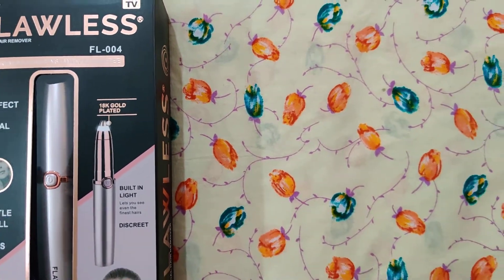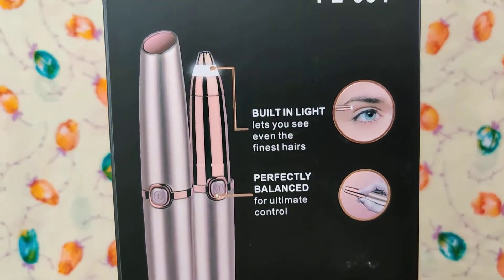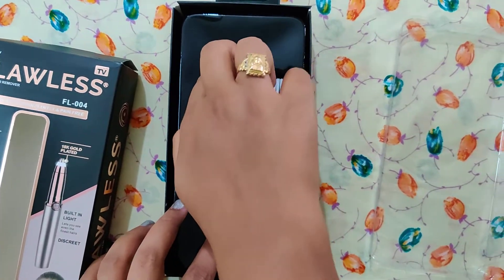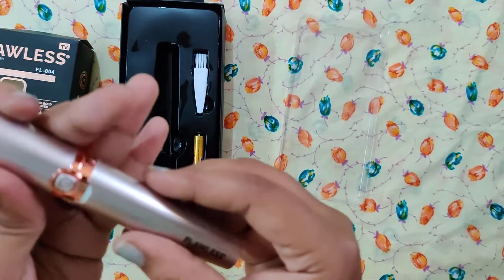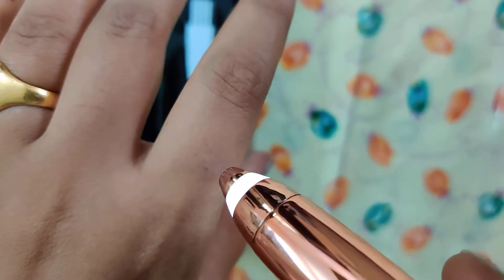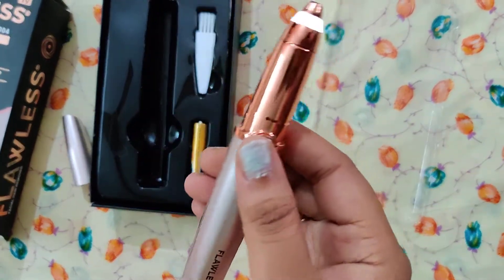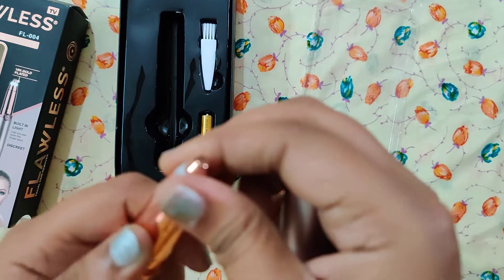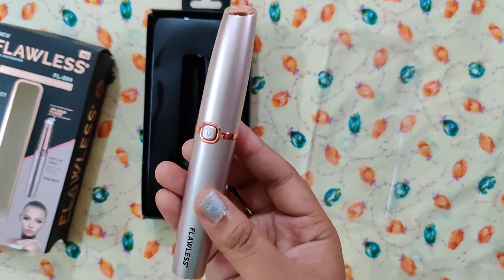Flawless eyebrow trimmer review in telugu|| remove facial hair without pain||No more upper lip hair